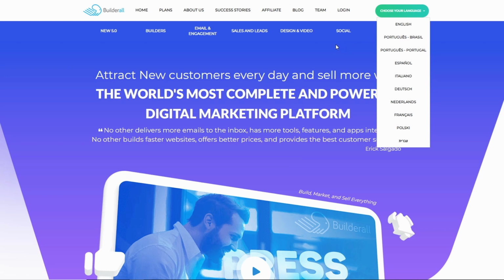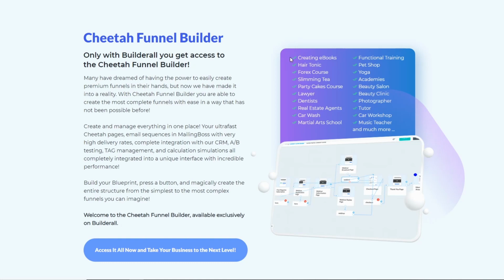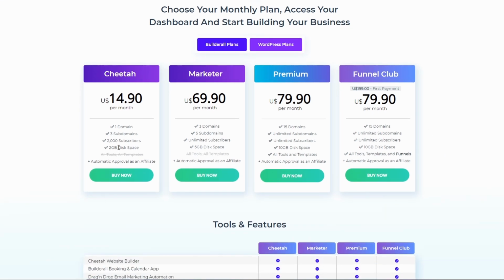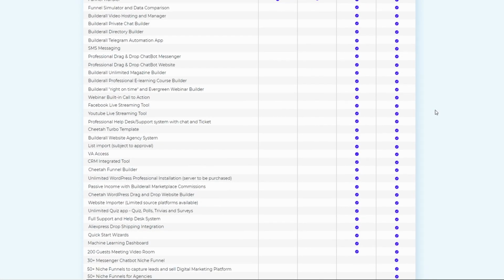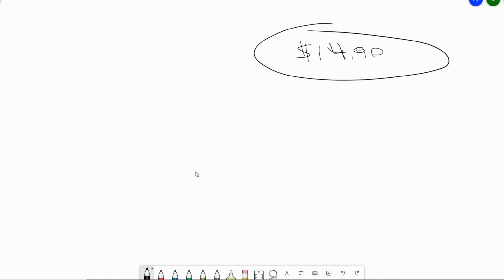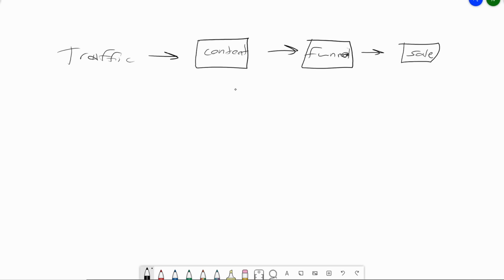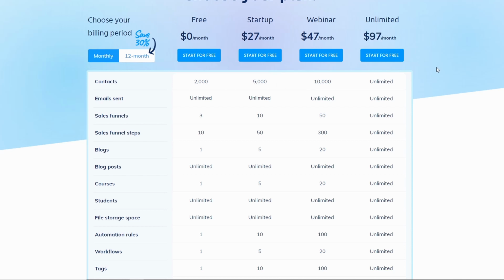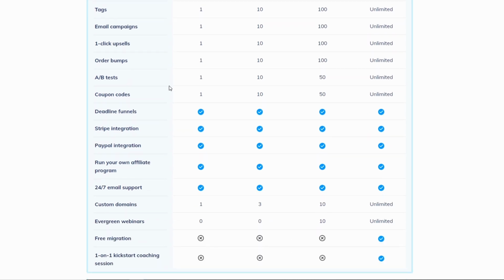Why I Stopped Promoting Builderall | Best Alternative For AFFILIATE MARKETING